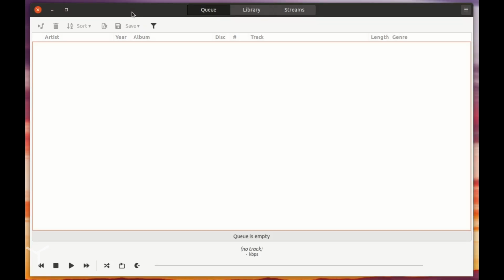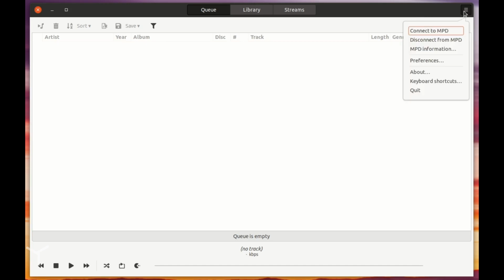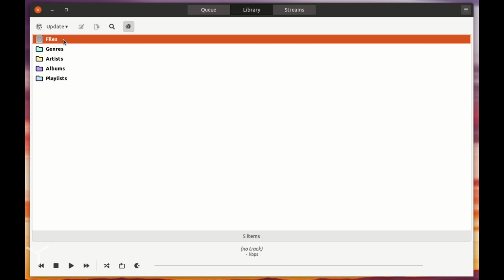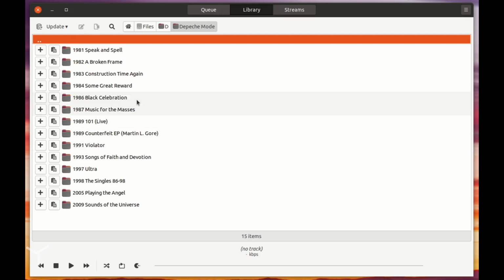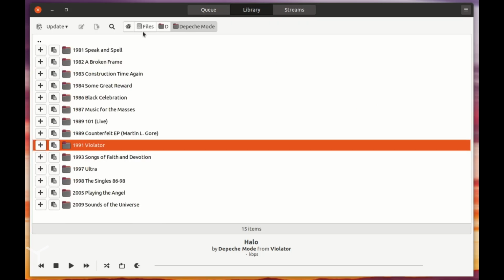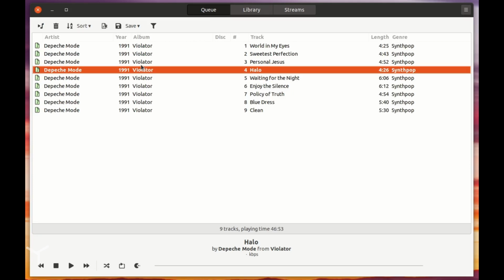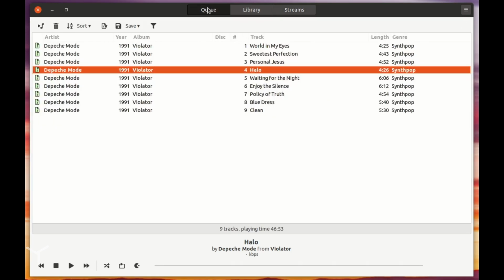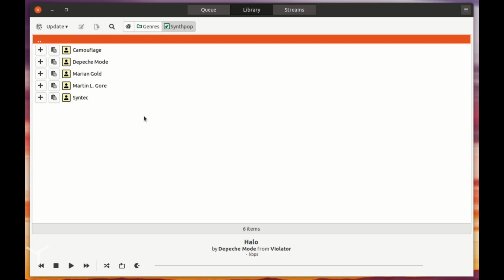Ymuse MPD client v0.13 — Feature Tour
Ymuse is a free, easy, functional, and snappy client for Music Player Daemon.